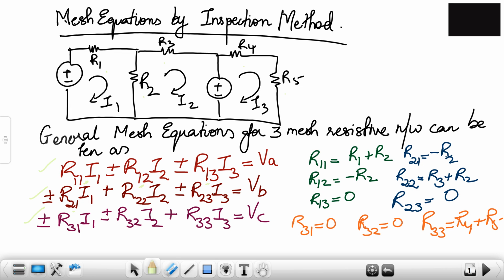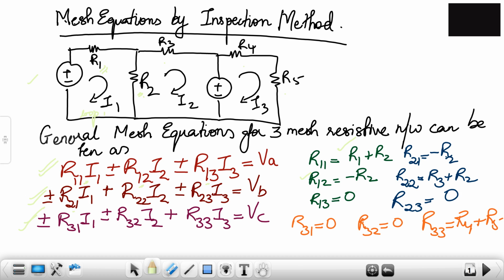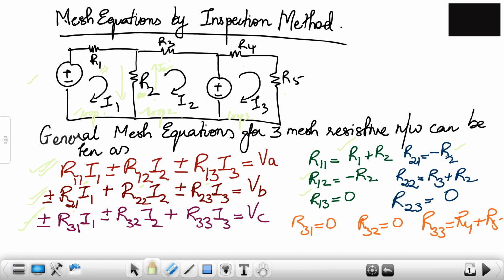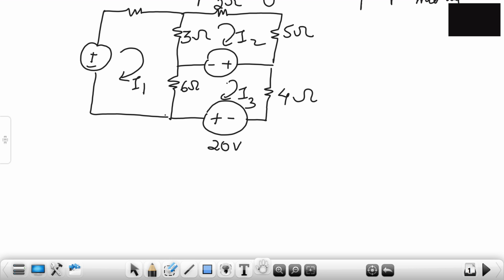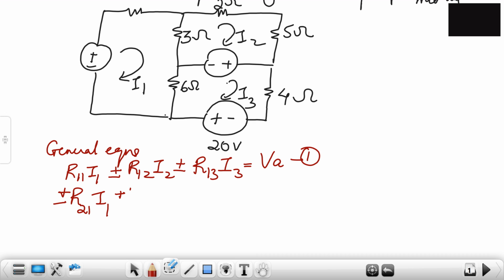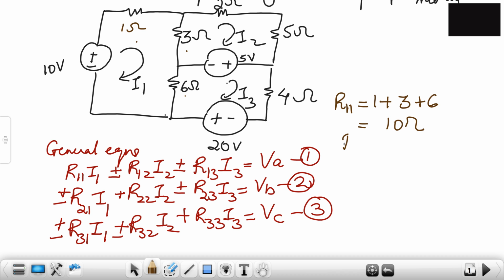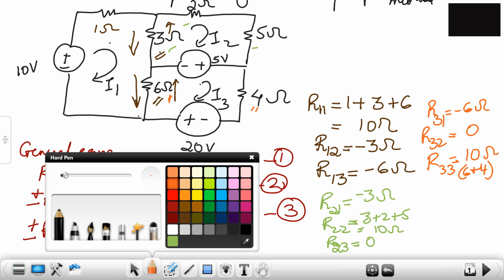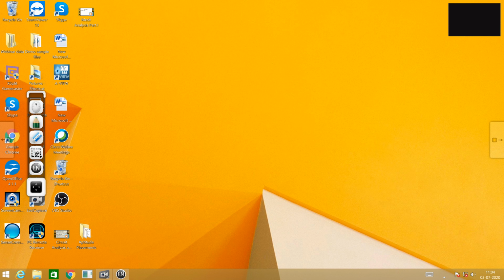Mesh Analysis Part II